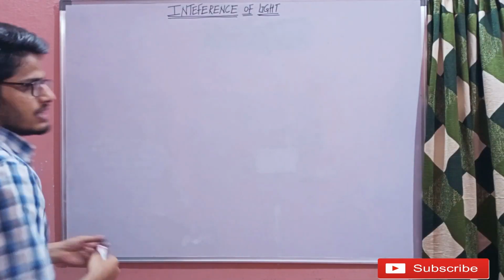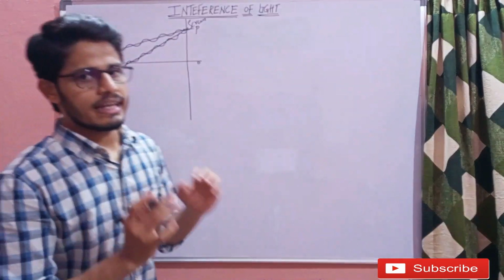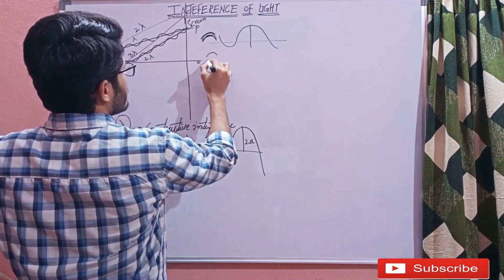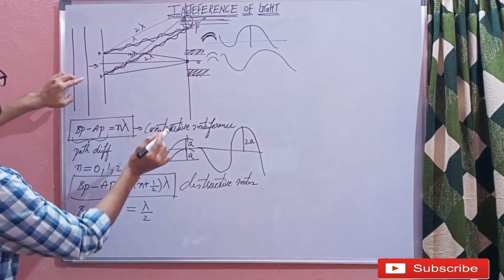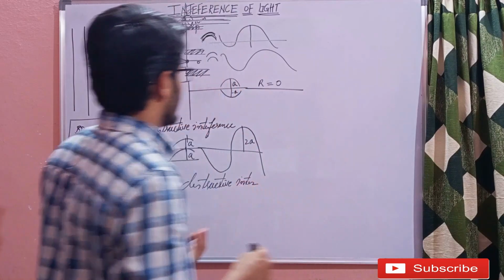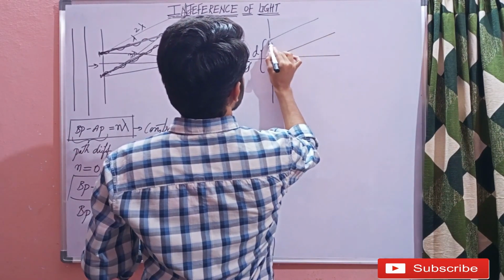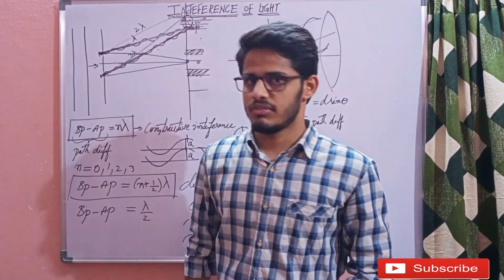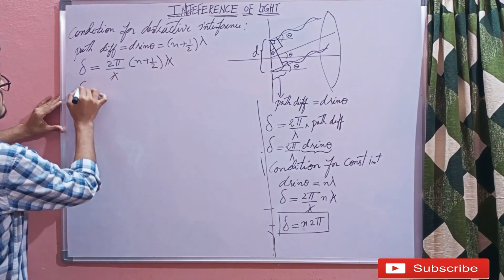Young's double slit experiment, Part (1)